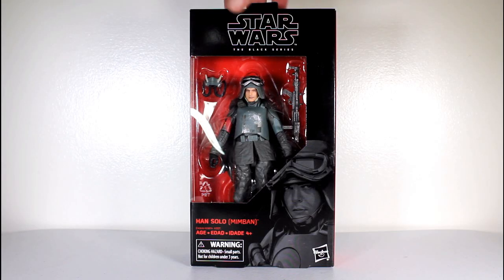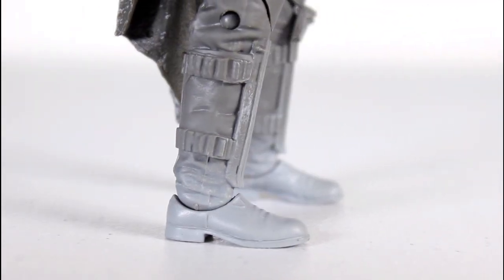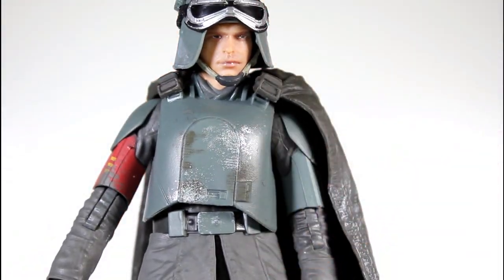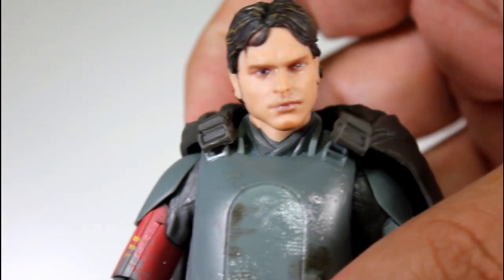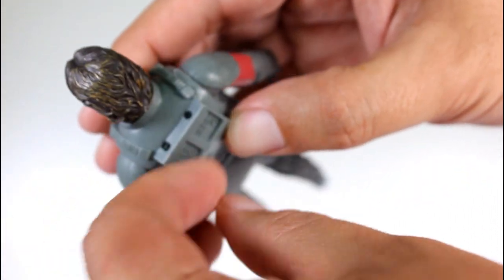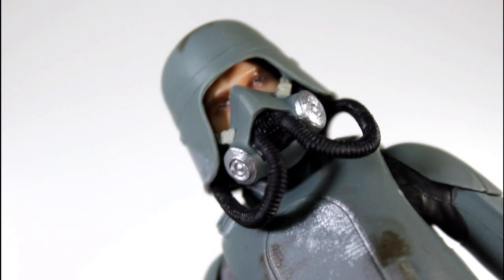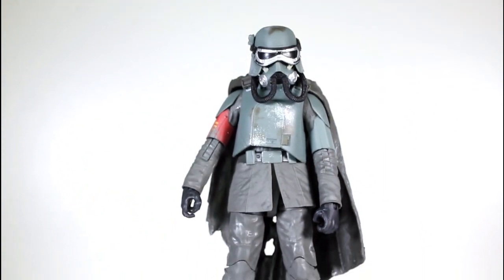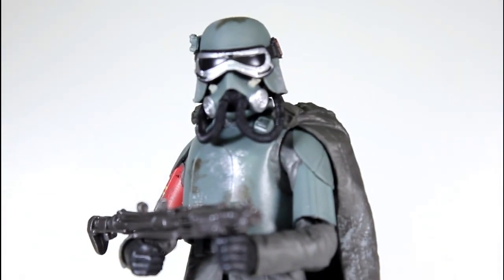Star Wars MIMBAN HAN SOLO Black Series figure review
Unboxing & review of Mimban Han Solo Star Wars Black Series 6 inch Hasbro action figure. by John Carlos McMaster.

toy review
Solo Star Wars action figures
Star Wars Solo A Star Wars Story
Alden Ehrenreich
Solo: A Star Wars Story
Padme Amidala
Vice Admiral Holdo
Battle Droid
Mace Windu
Dryden Vos
Mimban Mud trooper Han Solo action figure review
Unboxing & review of Mudtrooper Han Solo (Mimban) Star Wars Black Series 6 inch Hasbro action figure